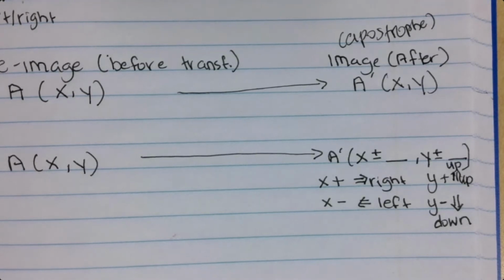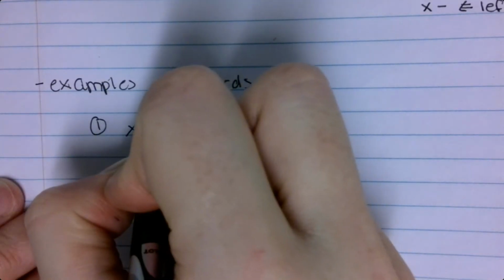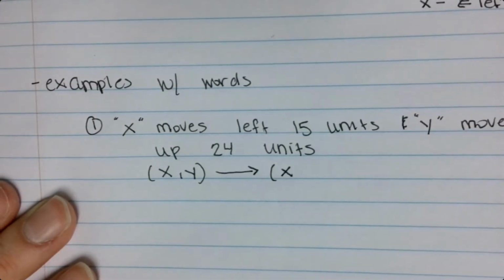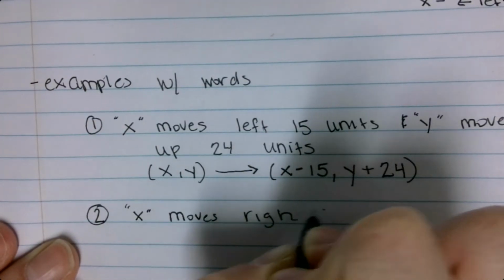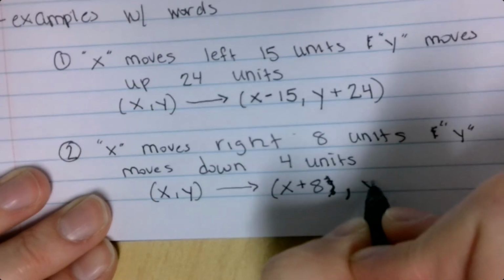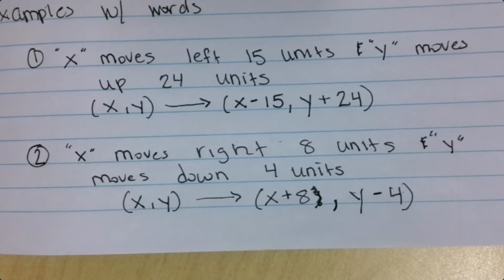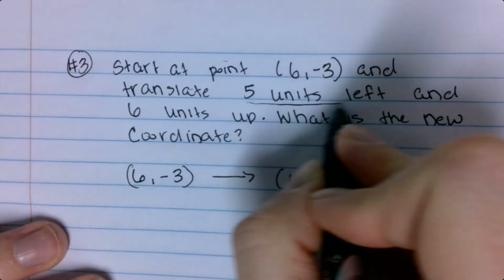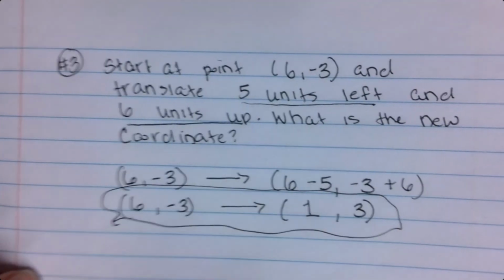Writing Symbolic Representation Examples Part 1